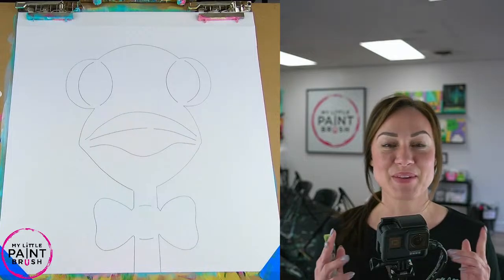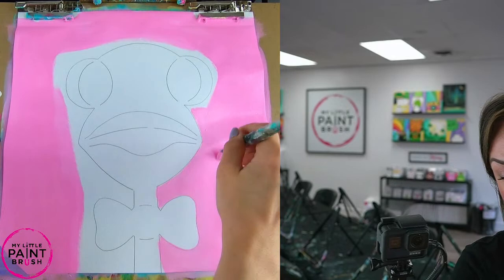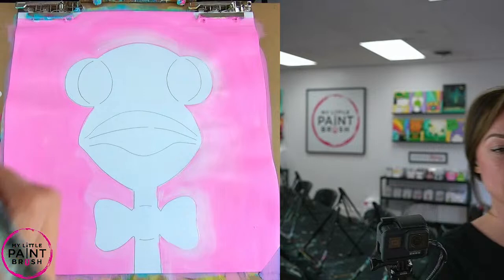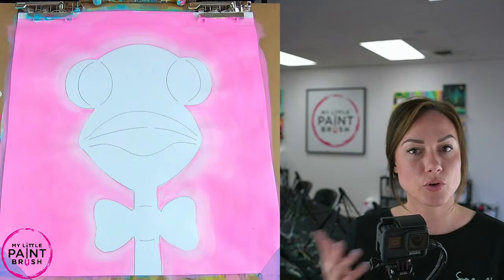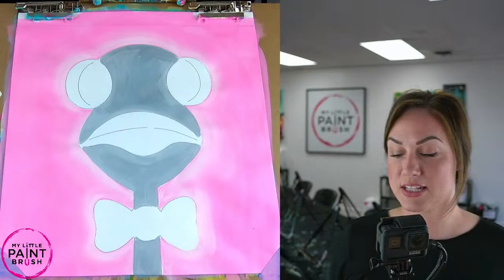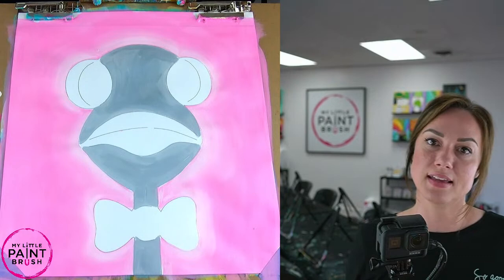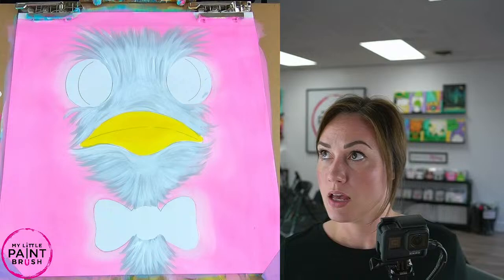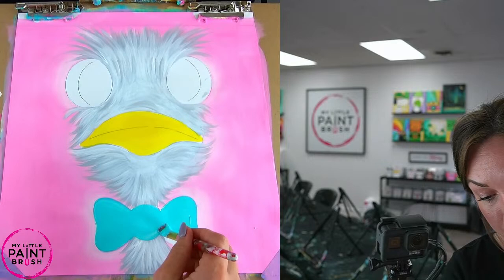Live Acrylic Paint Class | How to paint an Ostrich | Step by Step Paint Tutorial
This cute Ostrich will keep you smiling throughout this class! Learning how to paint hair is SO FUN and we just now you will want to do it again and again. Don't worry about experience, let's just paint together and have a good time!